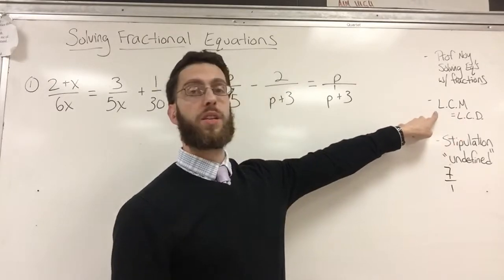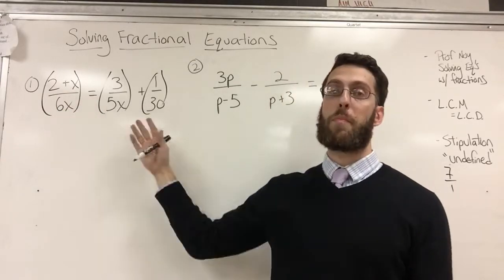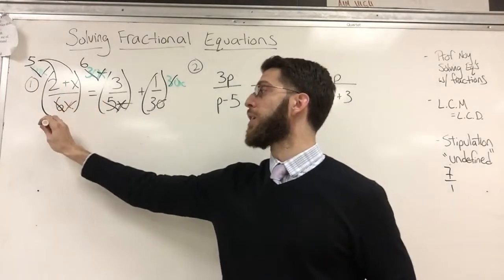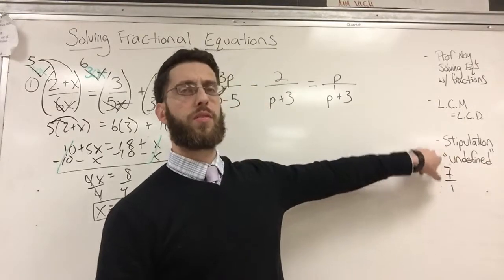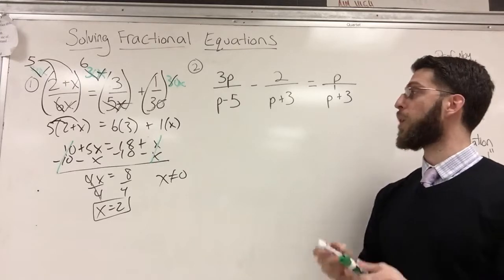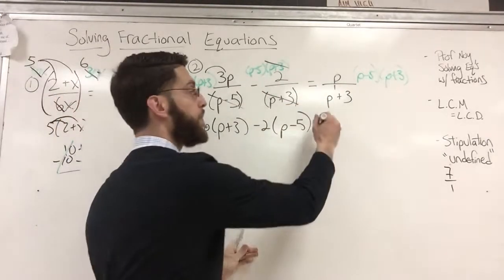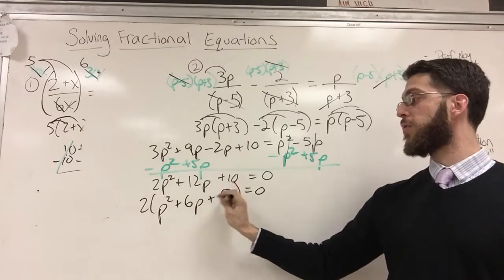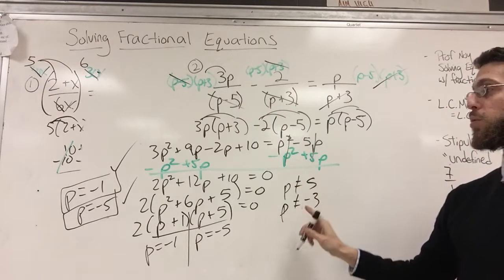Solving Fractional Equations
Here’s 2 examples of increasing difficulty. Don’t be overwhelmed by the length of this video. The first 5 minutes is mostly talk. The prerequisite to this video is solving equations with fractional coefficients. Here, the variable is in the denominator but the procedure is the same. Find the LCD and Poof! Cancel those pesky denominators.